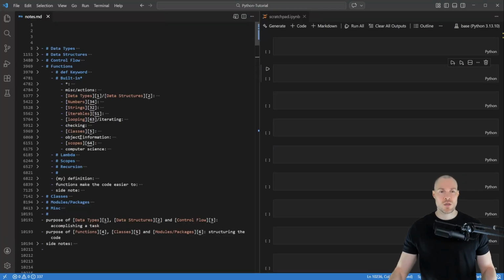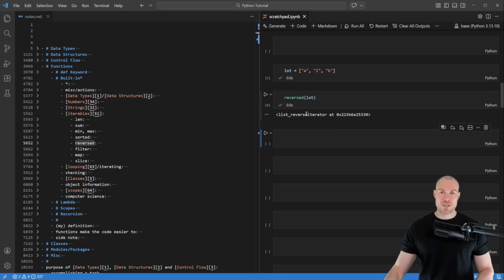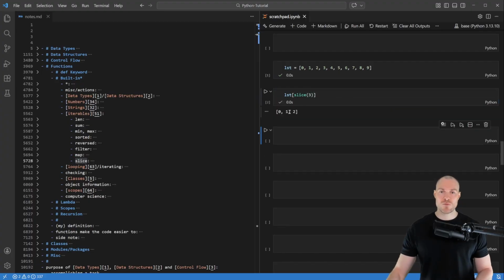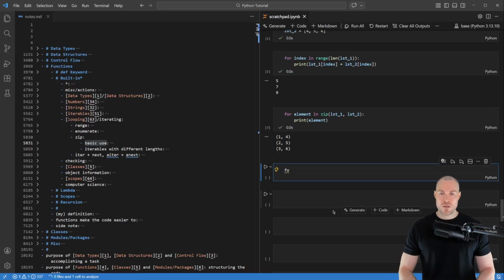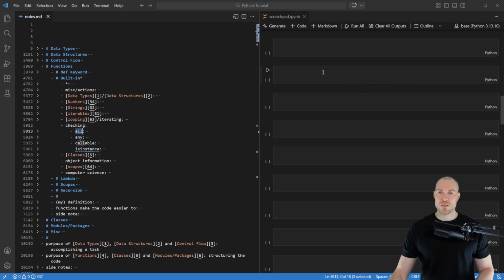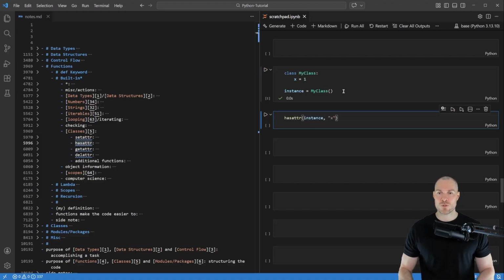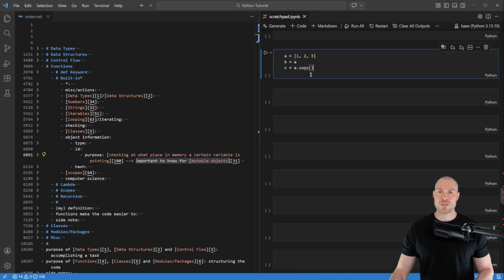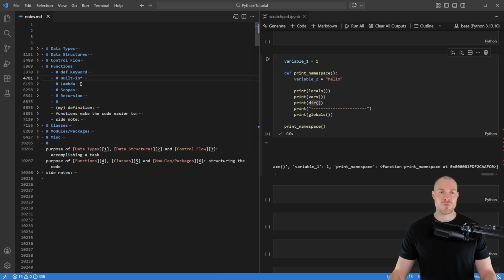Python Tutorial for Beginners p.21: Built-in Functions continued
In this series, we will go over my notes for Python. And in this video, we are going to cover built-in functions.

Timestamps:
0:00 - Intro
0:12 - len
0:37 - sum
1:18 - min, max
4:04 - sorted
5:53 - reversed
6:24 - filter
9:05 - map
11:34 - slice
13:29 - range
14:28 - enumerate
16:43 - zip
20:29 - iter + next
24:19 - all
25:22 - any
25:57 - callable
27:12 - isinstance
28:27 - setattr
30:30 - hasattr
31:18 - getattr
32:48 - delattr
35:37 - additional "Classes" functions
35:57 - type
36:38 - id
38:27 - hash
41:37 - scopes
42:59 - computer science